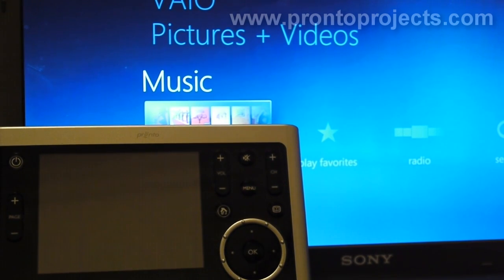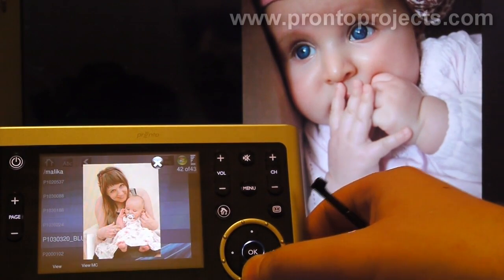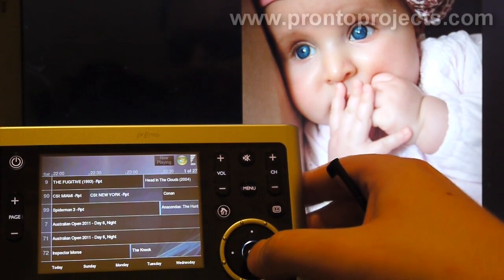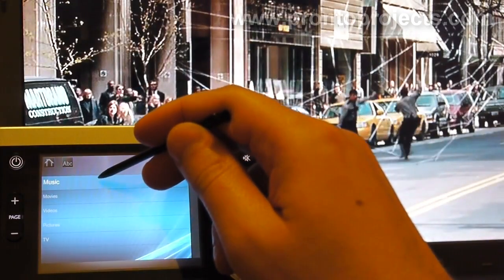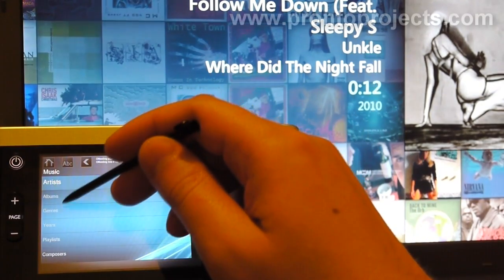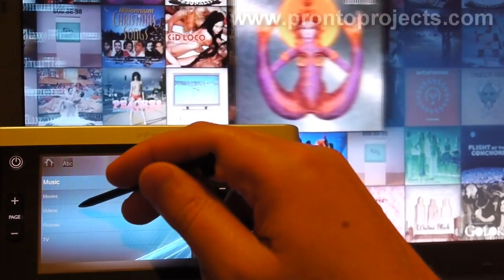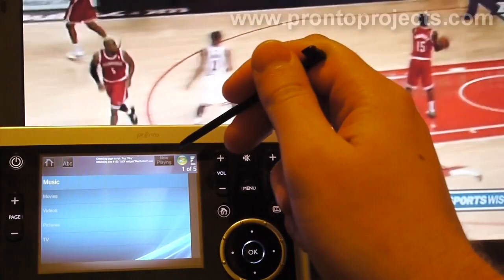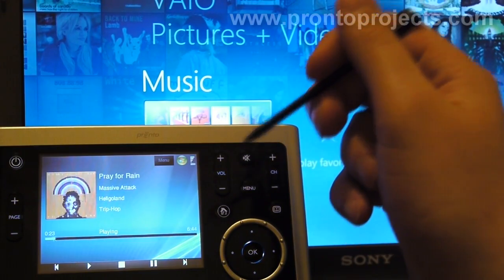ProntoMC - Philips Pronto module to control Windows Media Center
for more information.